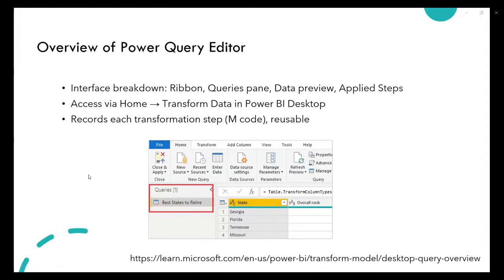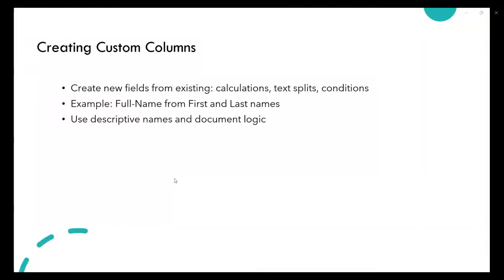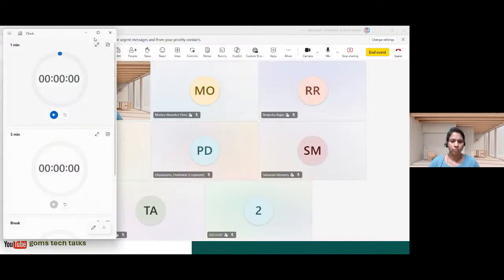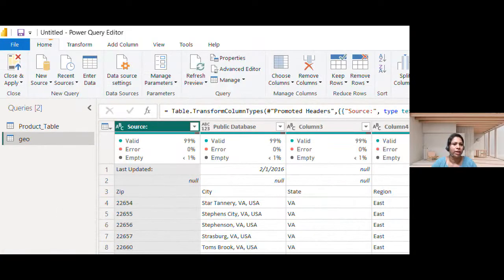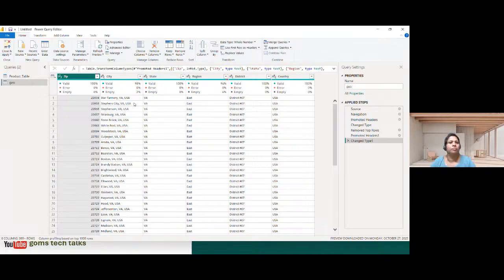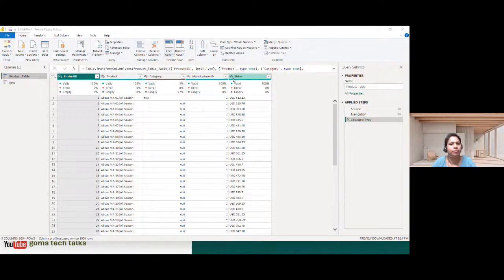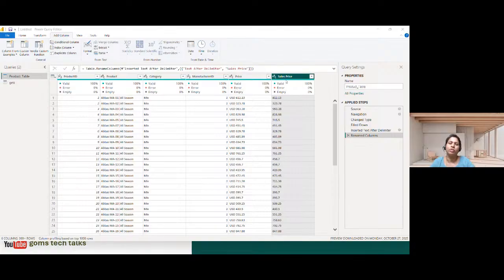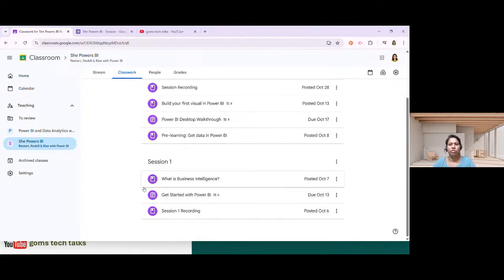She Powers BI Session 3 💡 Power Query Editor Made Simple | Women in Tech Power BI Training 2025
Title: She Powers BI Session 3 💡 Prepare Your Data with Power Query Editor in Power BI | women in tech DIY

Description: 🌟 Welcome to She Powers BI – Session 3!
This session focuses on “Prepare Your Data with Power Query Editor”, where you’ll learn how to clean, transform, and shape your data effectively using Power BI’s Power Query Editor.

Led by Dr. Gomathi S, Microsoft MVP and MCT Community Lead, and featuring Guest Mentor Smita Nachan, Microsoft M365 and AI MVP (India), this session is part of the DIY Women Mentorship Program — helping women restart, reskill, and rise with Power BI.

✅ Importing and connecting data in Power BI
✅ Cleaning, transforming, and shaping your data
✅ Understanding applied steps in Power Query Editor
✅ Merging and appending queries
✅ Best practices for data preparation and performance

👩‍💻 Meet Your Mentors

🎓 Guest Mentor: Smita Nachan
Microsoft M365 and AI MVP | Data & AI Specialist | Community Leader

🎓 Mentor: Dr. Gomathi S
Microsoft MVP | MCT Community Lead India | Author | Founder of GomsTechTalks

💜 About the She Powers BI Program

She Powers BI is a community-driven mentorship initiative designed to empower women in data and AI.
Through hands-on learning and guided sessions, participants learn to build dashboards, analyze data, and grow their confidence as data professionals.

💬 Join the She Powers BI community on LinkedIn & Teams to continue learning and networking with women in data!

Happy learning